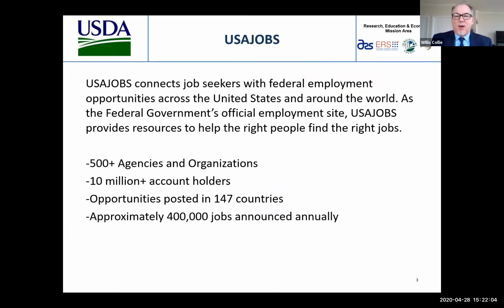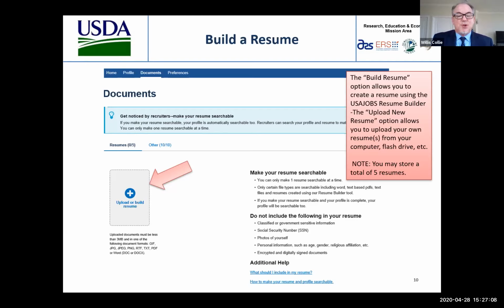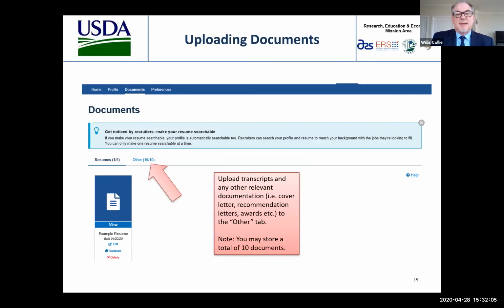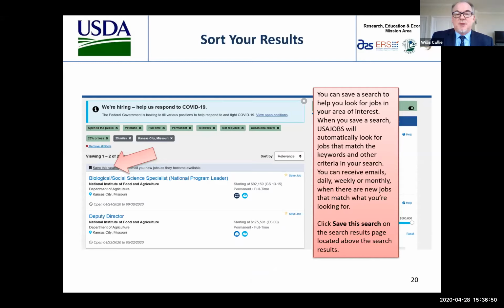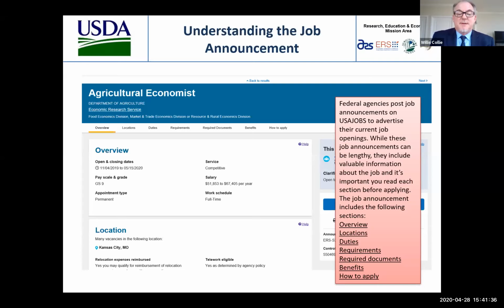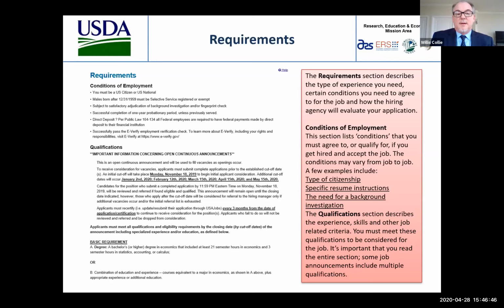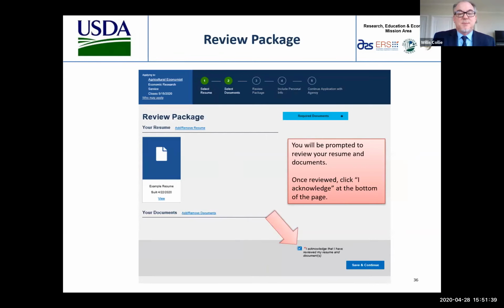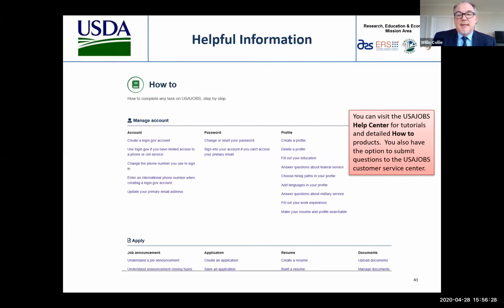Part 3 of Main Session - USDA HR & Breakout Information (NIFA & ERS Virtual Career Expo)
NIFA & ERS Virtual Career Expo on 28 April 2020